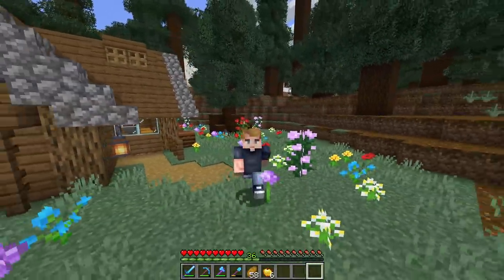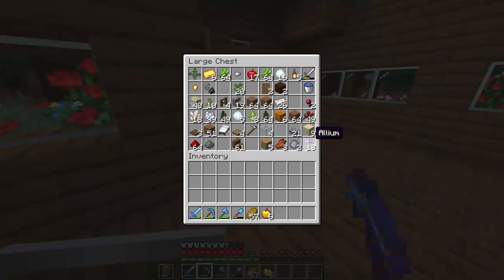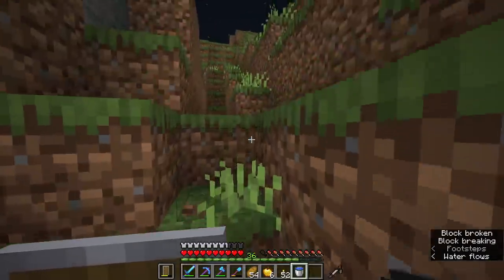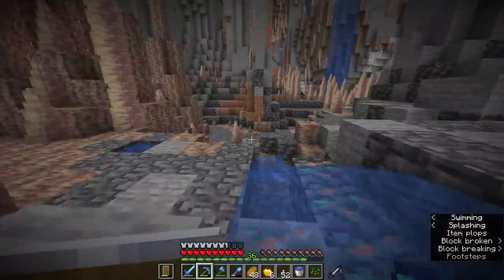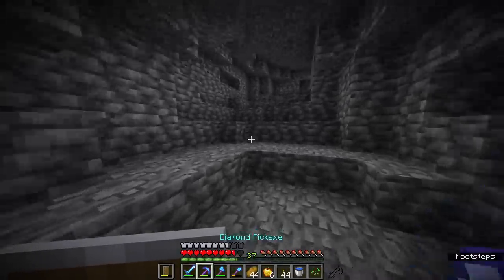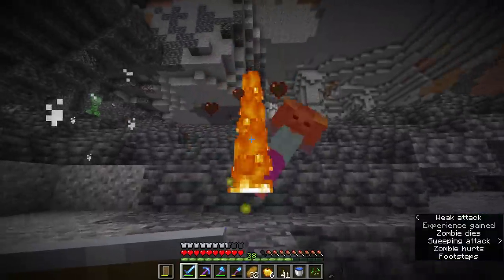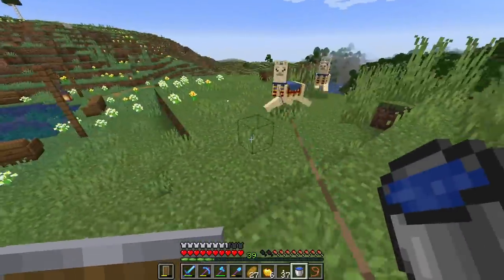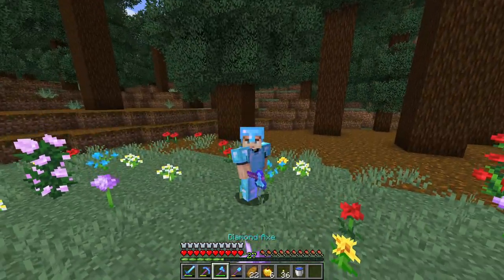Minecraft: Getting Massive Upgrades - 1.18 Survival Let's play | Ep 7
Hey guys JWhisp here and welcome to episode 7 of the Minecraft 1.18 Caves & Cliffs Survival Let's Play. In this episode we go mining for some diamonds and we get pretty lucky. With those new diamonds we make and enchant a new set of diamond armor!